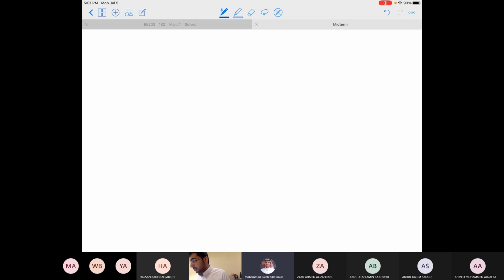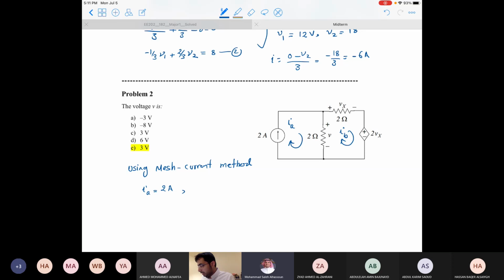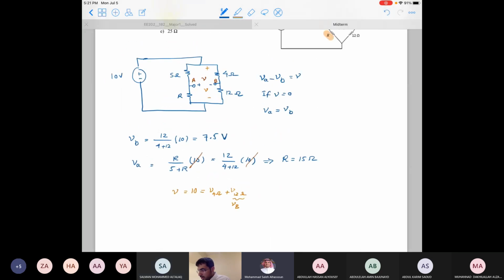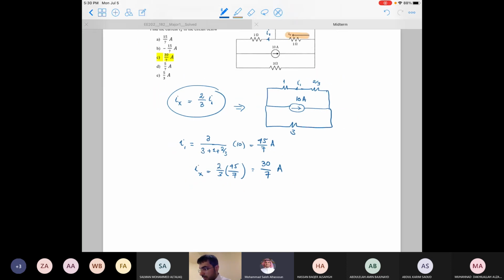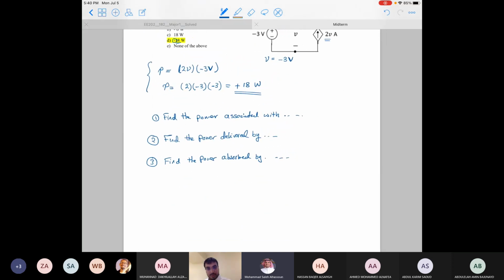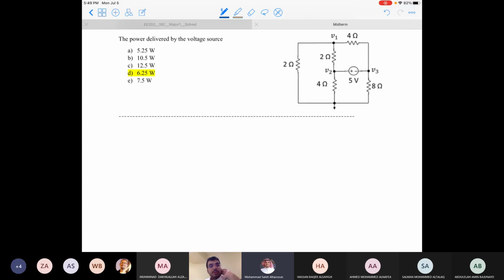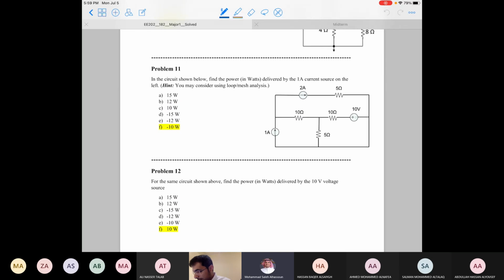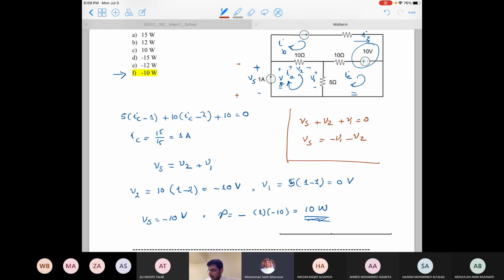Problem Session 1 || Ch1 - Ch4 ( Midterm Coverage )